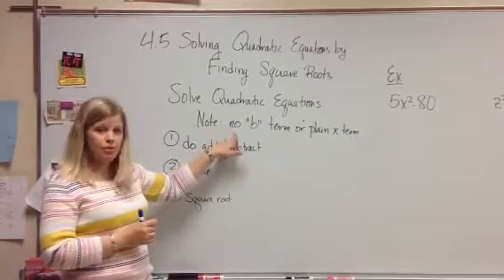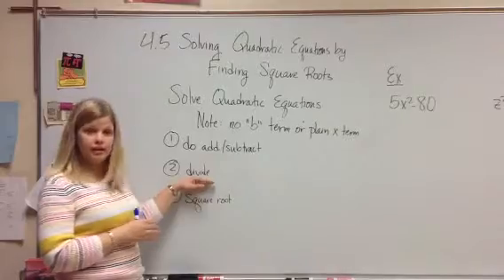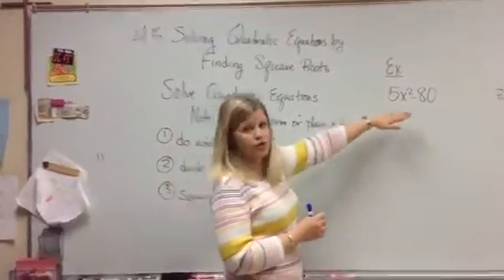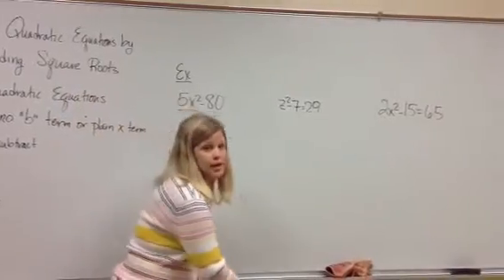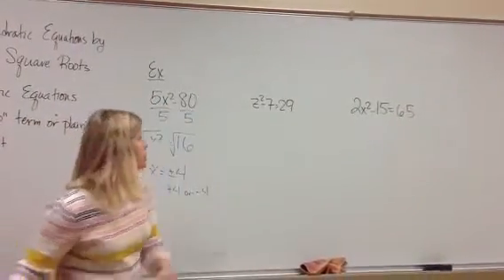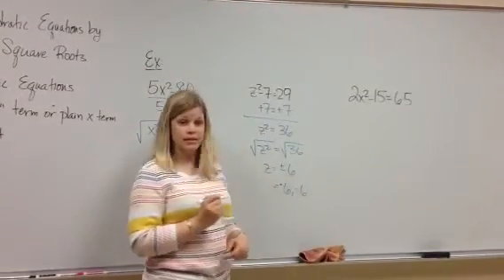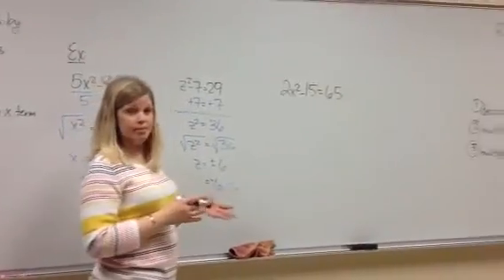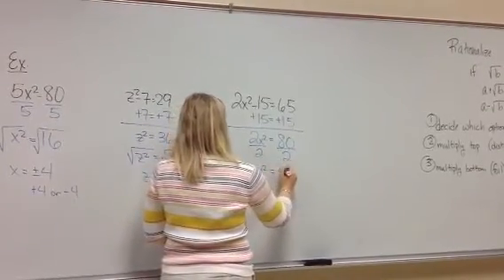4.5 - part 3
Solving Quadratic Equations by Finding Square Roots part. 3 Solving Quadratic Equations